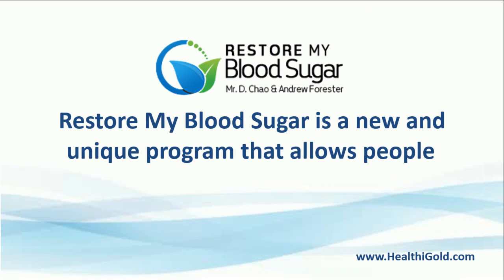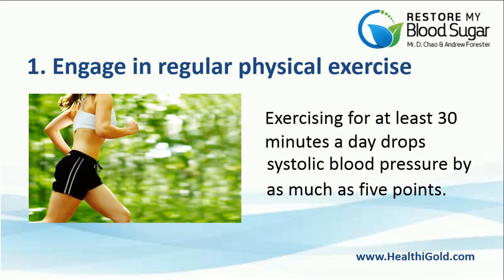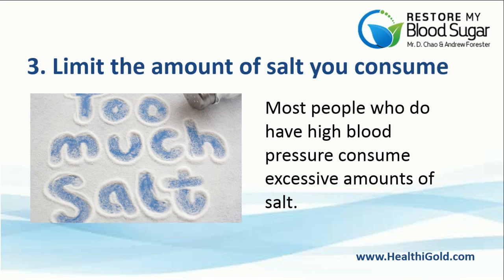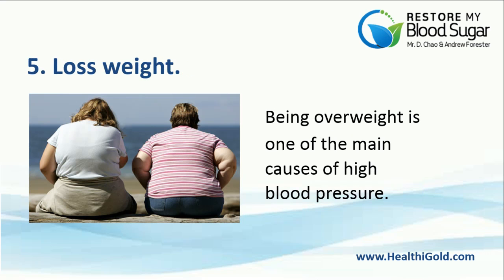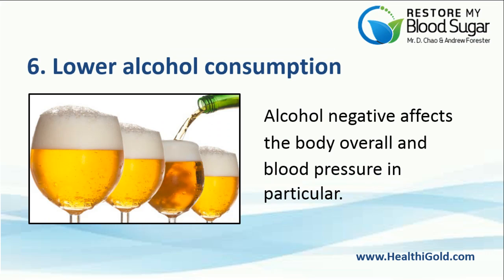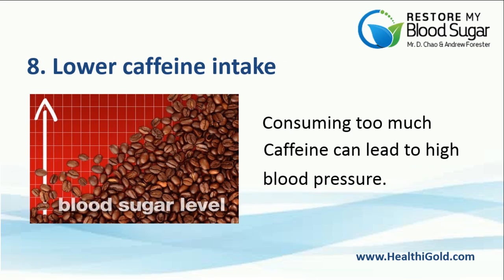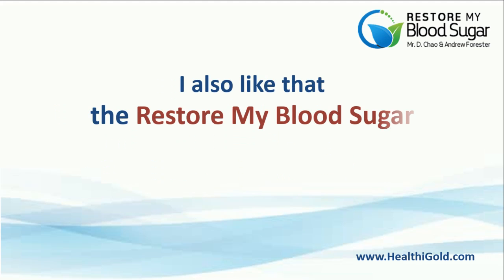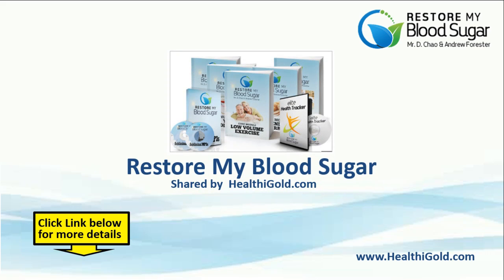How to Lower High Blood Sugar Fast ? | Restore My Blood Sugar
Click left for FREE REPORT

How to Lower High Blood Sugar Fast and Restore My Blood Sugar

Discover the naturally secrets to lowering your blood sugar levels naturally by using our priceless report revealing some of the most powerful information you are gonna come across.

The Restore My Blood Sugar will save your life! This is the real deal. Take advantage of the report now before we remove it soon!

If you are searching for any of the below help or tips. This may be end of your search.